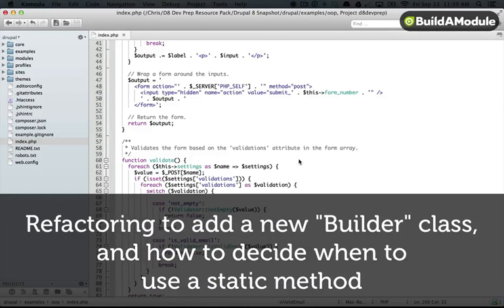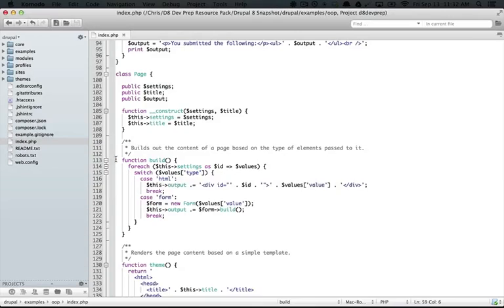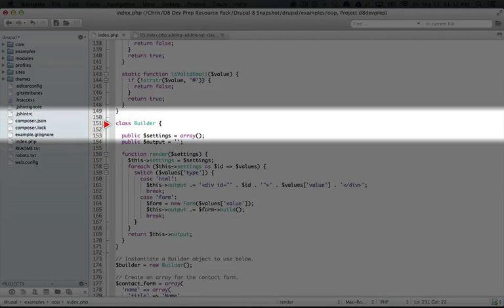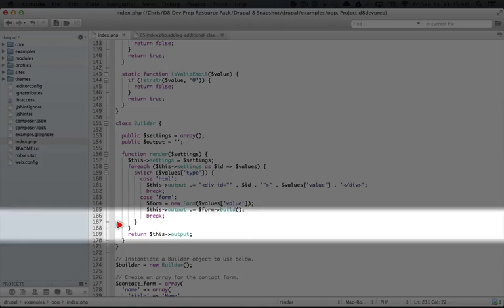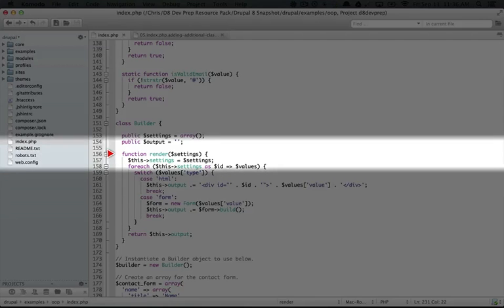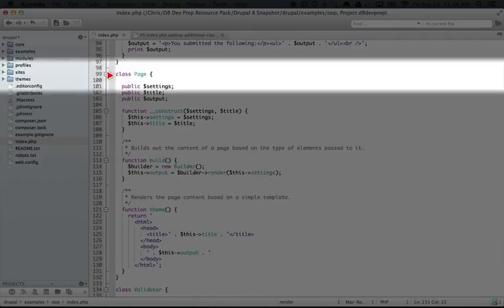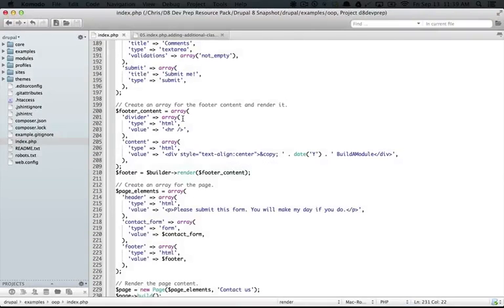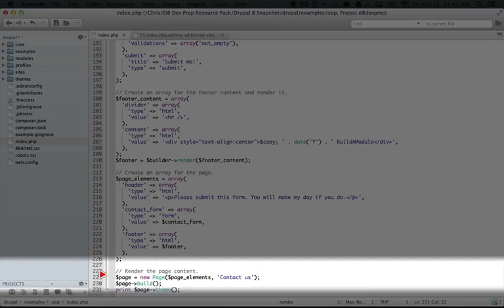30. Refactoring to add a new "Builder" class, and how to decide when to use a static method